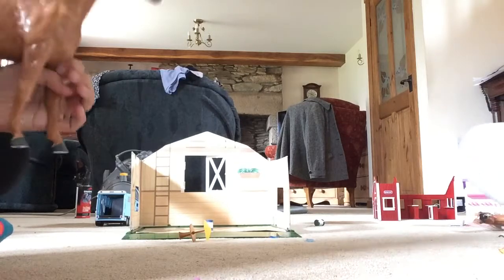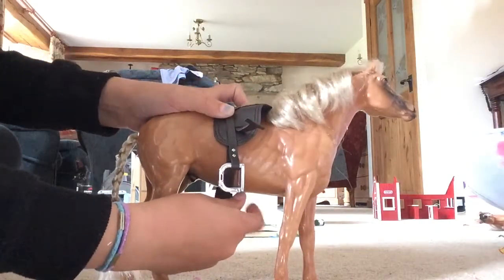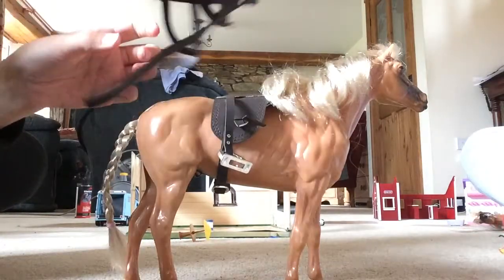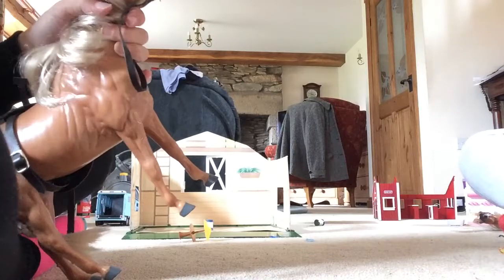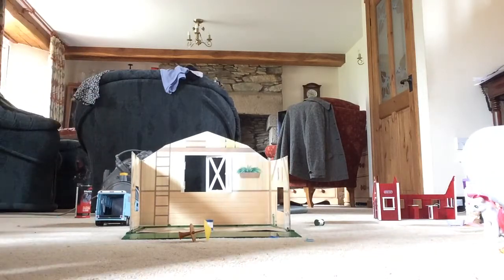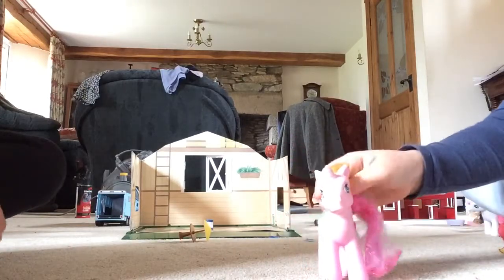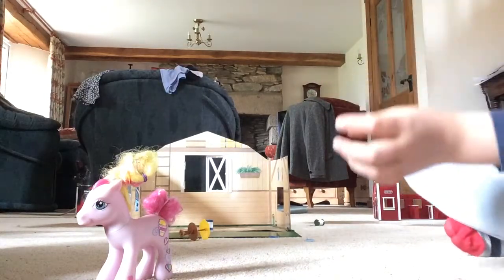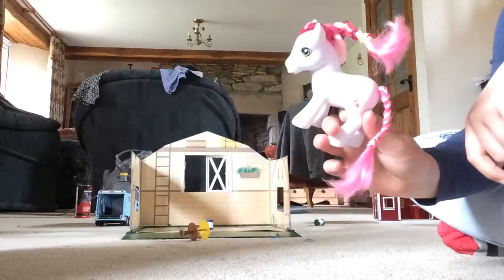How to tack up a horse